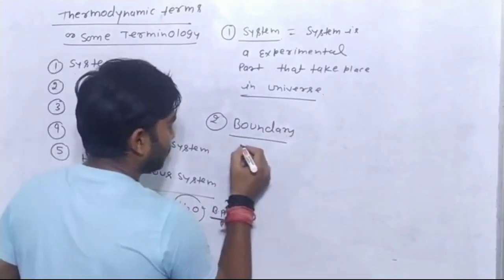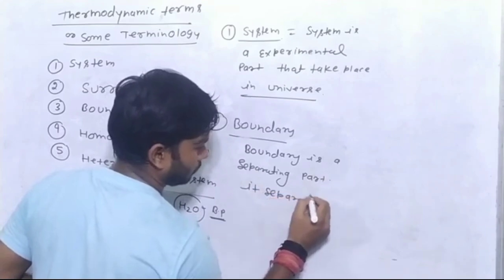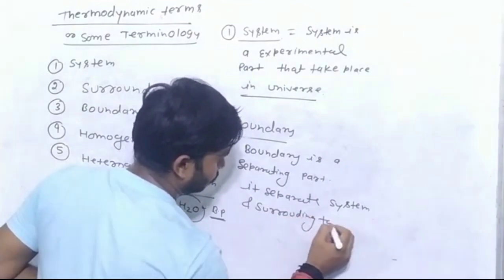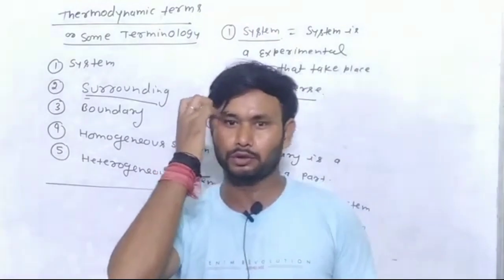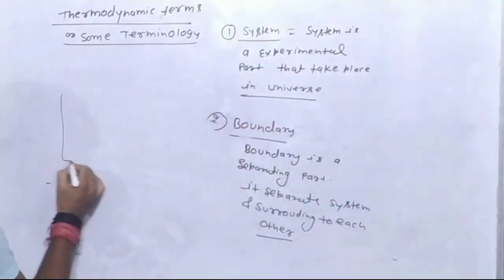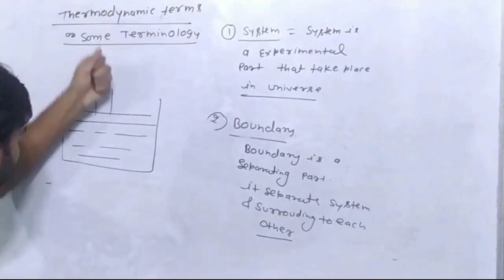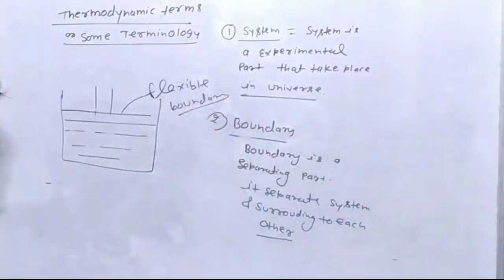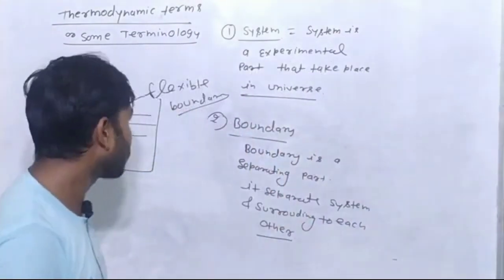boumdary typeofboundary neetvnmchemistry@vivekanandmaurya#thermodynamics#neet#🤔